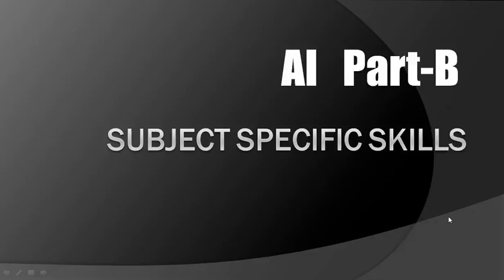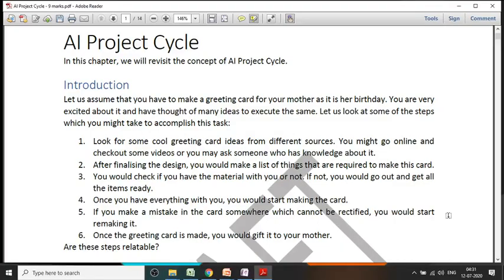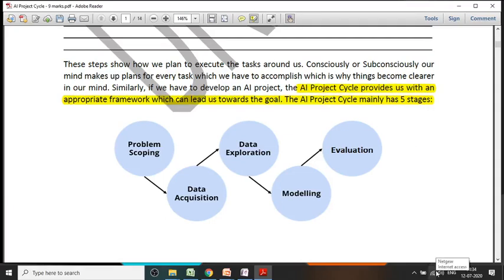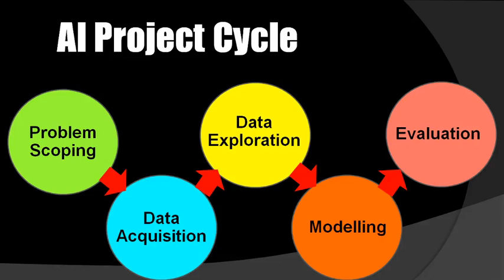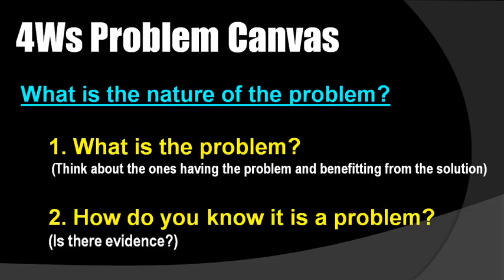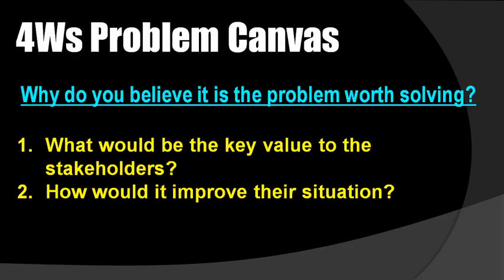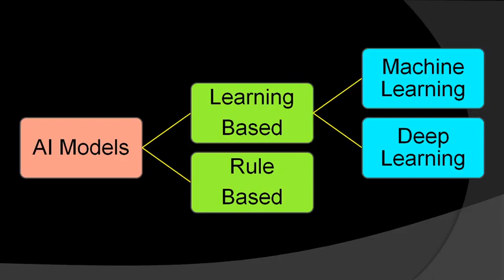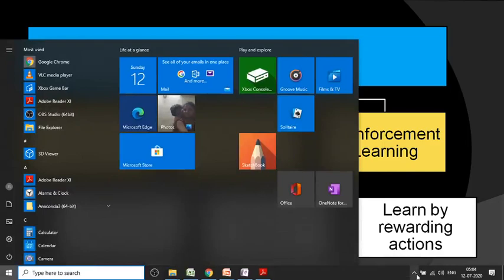CBSE Class-X AI Lecture #1 AI Project Cycle [Session 1]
This is the video for CBSE Class X students studying Artificial Intelligence. The video covers the first three stages of AI Project Cycle, Problem Scoping, Data Acquisition, Data Exploration of the Unit of AI Project Cycle. Last two stages Modelling and Evaluation of AI Project Cycle will be explained in my next video. Thank you.